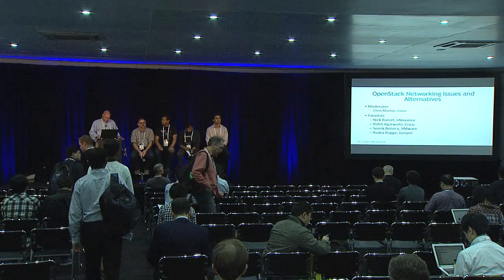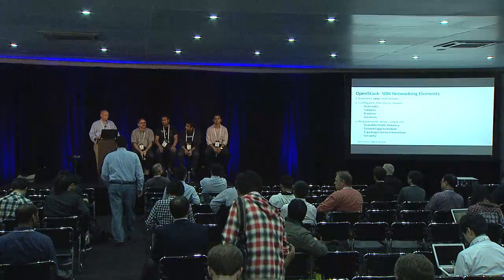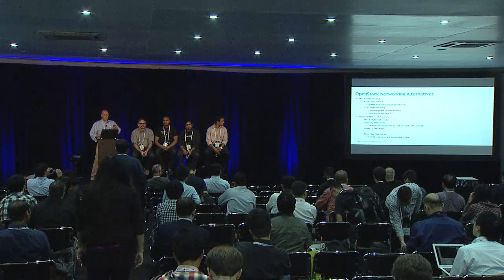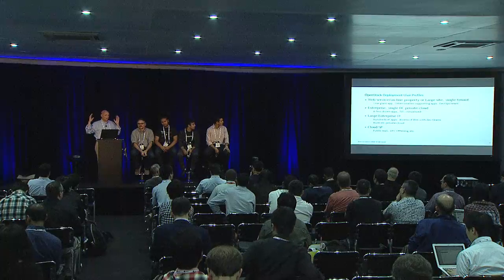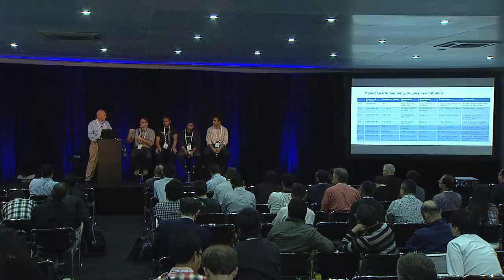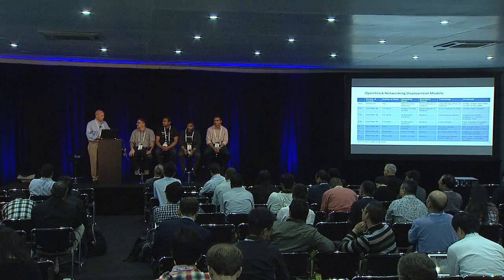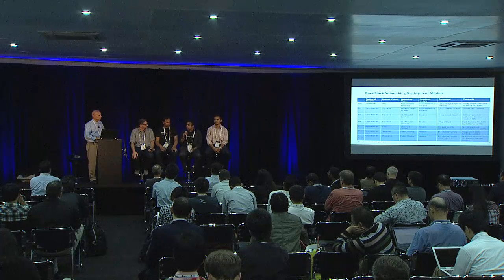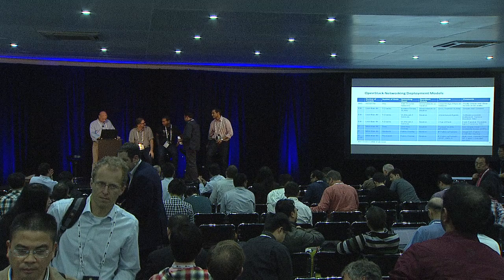Panel Discussion Agile Networking with OpenStack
OpenStack Networking has come a long way from its initial inclusion in the Folsom release a year ago. With the Havana release, it now has capabilities beyond that of Nova networking and supports a wider range of network deployment options for overlay and provider networks as well new Layer 3 services including firewall, VPN and load balancing. At this session there will be a panel discussion on these alternatives, their trade-offs and when each might be the appropriate deployment choice.